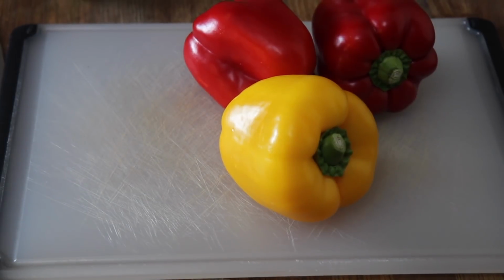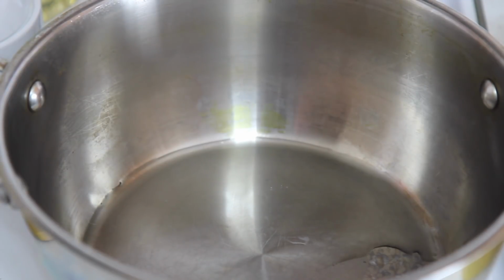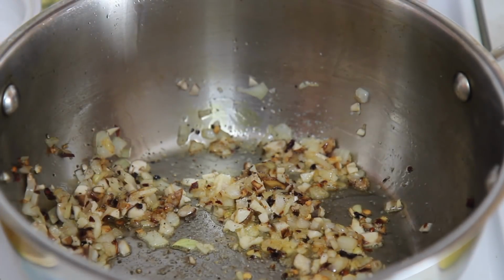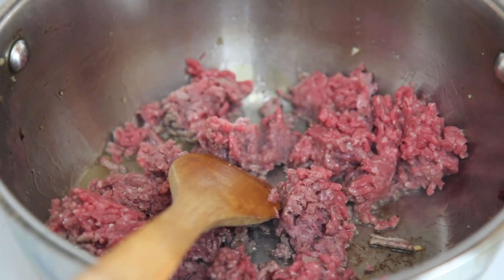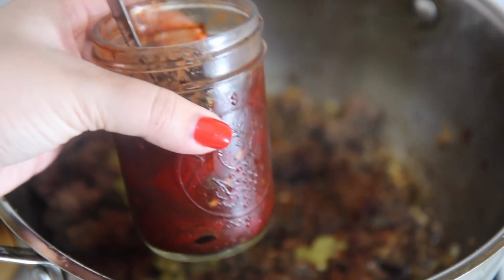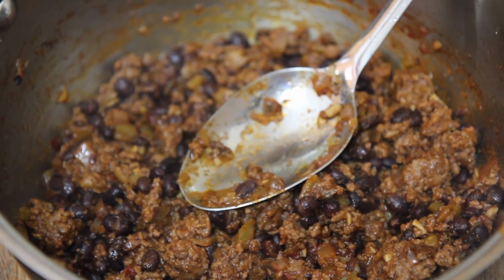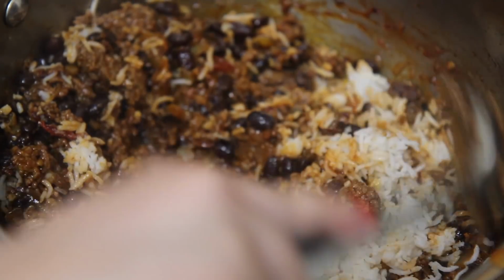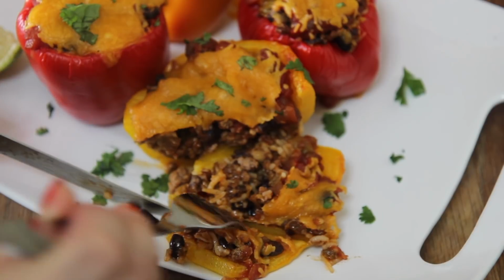Taco Stuffed Peppers - episode 388